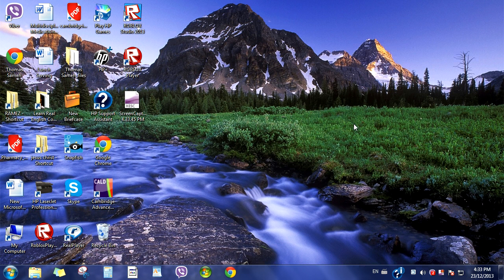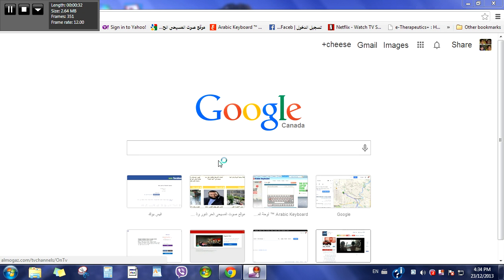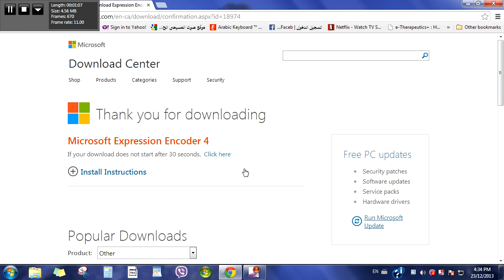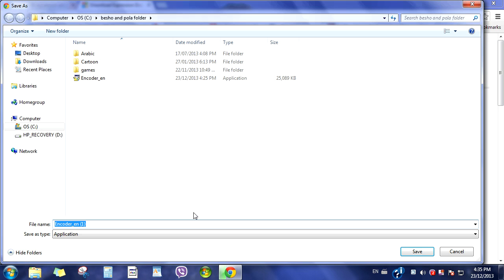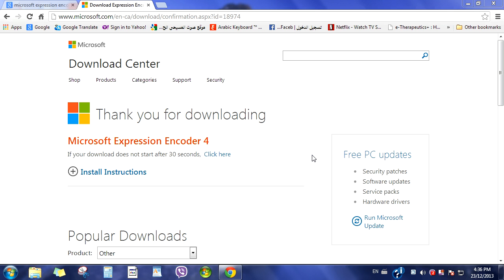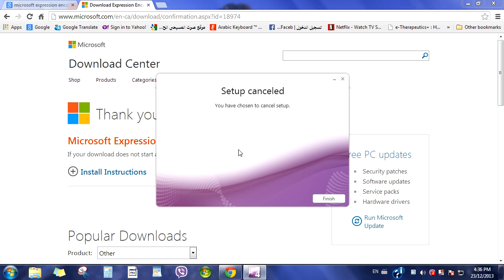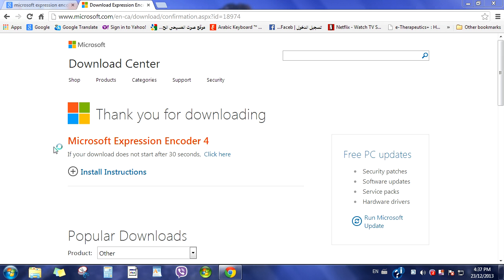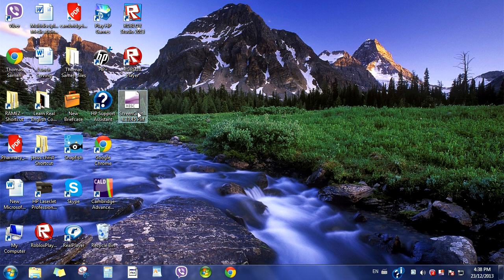how to record your computer screen in hd